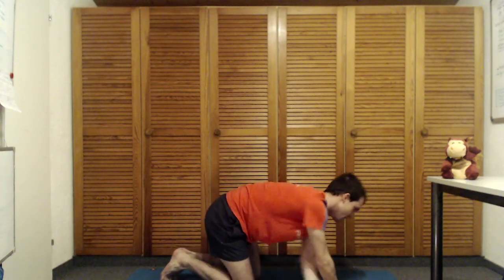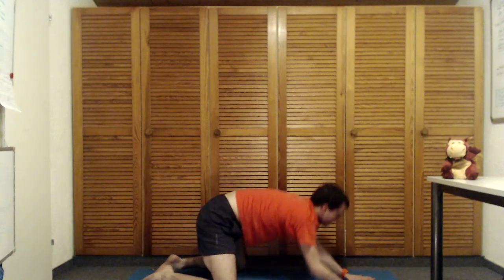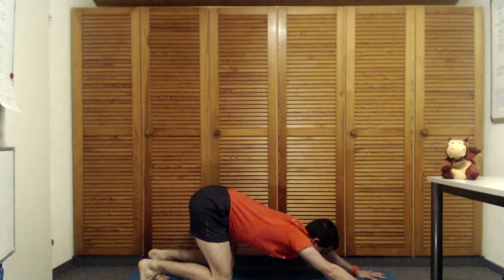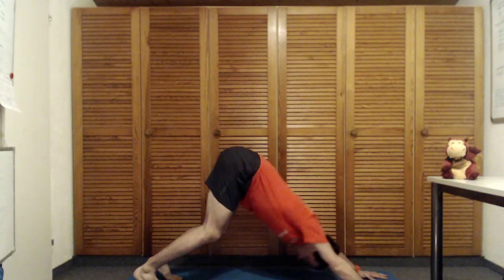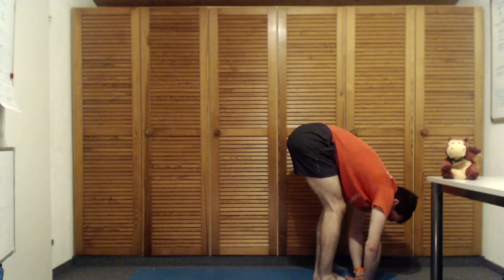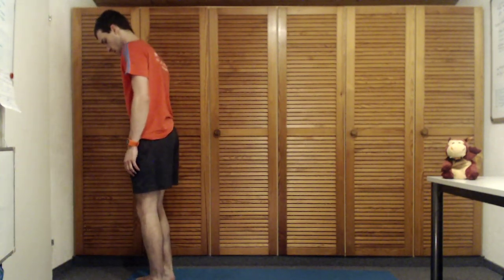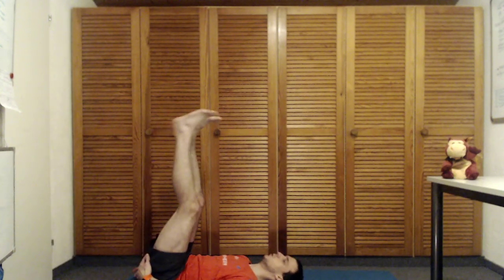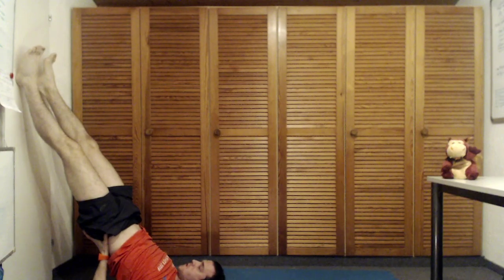Sensitivity | Yoga with Marcel & Shawn - Day 30 | Challenge 2020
Yoga work out and enjoy yourself? Yes, that's what we do... DAILY and LIVE!
Practice and interact live and with joy.

Participate with live captured authentic yoga lessons.

| 7:00 - 7:40 AM CET every day!

SAFETY:
1 - Listen to your body and adapt your practice! If it hurts stop.
2 - For women - in your menstrual cycle: in poses where you feel a stretch use your muscles more and don't go into full stretch.
3 - Thanks for taking responsibility and care of yourself. This is where you give yourself a pat on the back! Have fun :)

Help me out by leaving suggestions, questions, cheers, jokes etc. in the comments. And I'll happily reply.
Wishing you a good stay on earth with a lot of love Marcel and Shawn

Work out for Beginners, weight loss, completely free, online, from home, for man and women, 40 min yoga class.